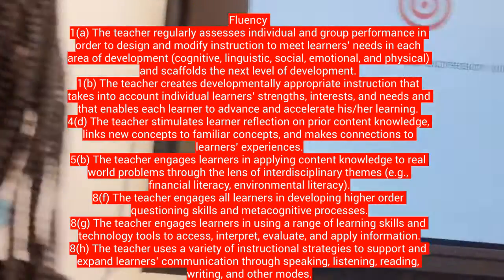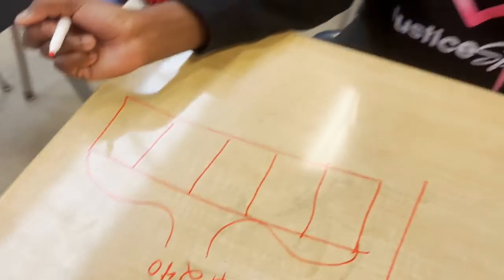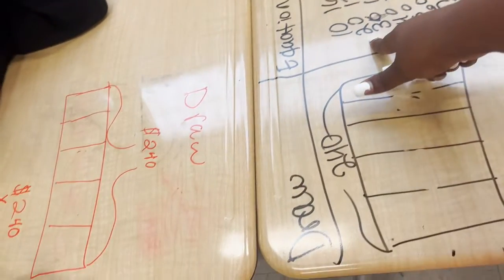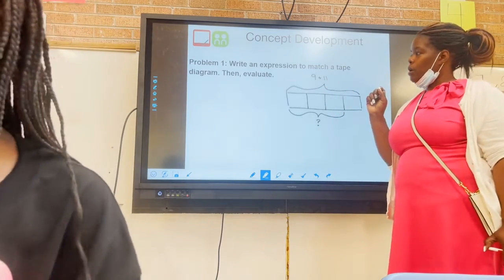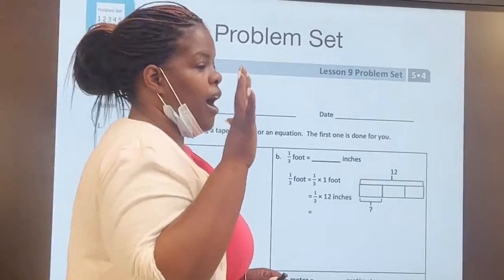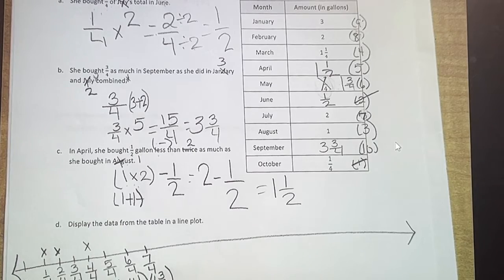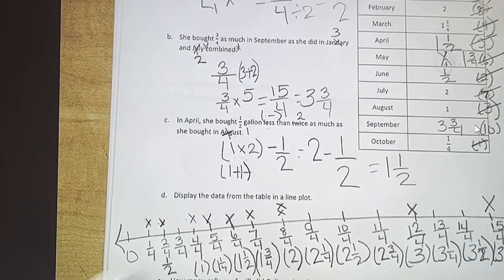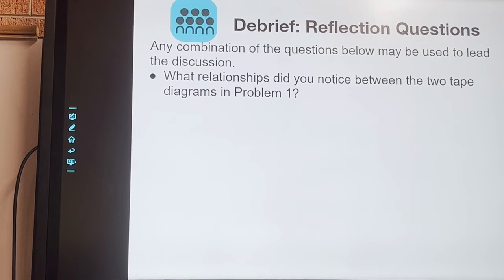Final Evaluation for InTASC Standards 1-10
Interstate Teacher Assessment and Support Consortium
1 Learner Development The teacher understands how learners grow and develop, recognizing that patterns of learning and development vary individually within and across the cognitive, linguistic, social, emotional, and physical areas, and designs and implements developmentally appropriate and challenging learning experiences.
2 Learning Differences The teacher uses understanding of individual differences and diverse cultures and communities to ensure inclusive learning environments that enable each learner to meet high standards.
3 Learning Environments The teacher works with others (learners, families, colleagues) to create effective learning environments that support individual and collaborative learning, and that encourage positive social interaction, active engagement in learning, and self-motivation.
4 Content Knowledge The teacher understands the central concepts, tools of inquiry, and structures of the discipline(s) he or she teaches and creates learning experiences that make these aspects of the discipline accessible and meaningful for learners to assure mastery of the content.
5 Application of Content The teacher understands how to connect concepts and use differing perspectives to engage learners in critical thinking, creativity, and collaborative problem solving related to authentic local and global issues.
6 Assessment to Prove and Improve Student Learning*The teacher understands and uses multiple methods of formative and summative assessment to engage learners in their own growth, to monitor learner progress, and to guide the teacher’s and learner’s decision making. (*Required “Evidence of student learning” artifact)
7 Planning for Instruction The teacher plans instruction that supports every student in meeting rigorous learning goals by drawing upon knowledge of content, curriculum, cross-disciplinary skills, and pedagogy, as well as knowledge of learners and the community context.
8 Instructional Strategies The teacher understands and uses a variety of instructional strategies to encourage learners to develop deep understanding of content areas and their connections, and to build skills to apply knowledge in meaningful ways.
9 Professional Learning and Ethical Practice The teacher engages in ongoing professional learning and uses evidence to continually evaluate his/her practice, particularly the effects of his/her choices and actions on others (learners, families, other professionals, and the community), and adapts practice to meet the needs of each learner. (not seen in this video)
10 Leadership and Collaboration The teacher seeks appropriate leadership roles and opportunities to take responsibility for student learning, to collaborate with learners, families, colleagues, other school professionals (including resource personnel), and community members to ensure learner growth, and to advance the profession. (not seen in this video)